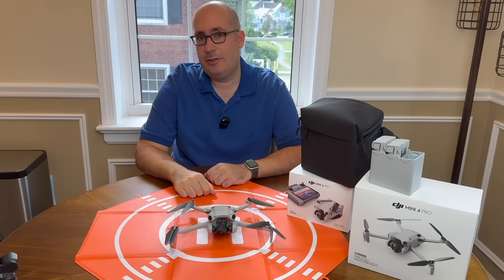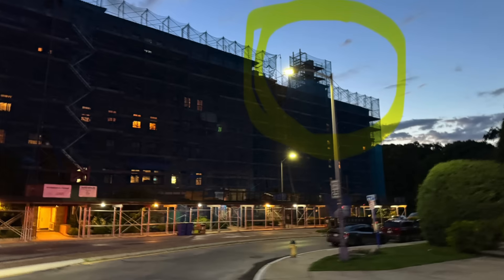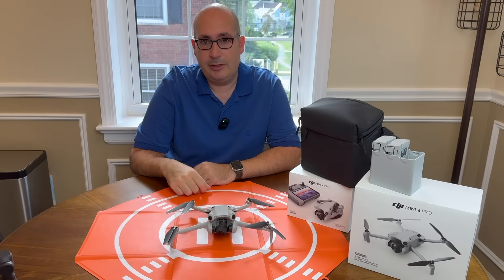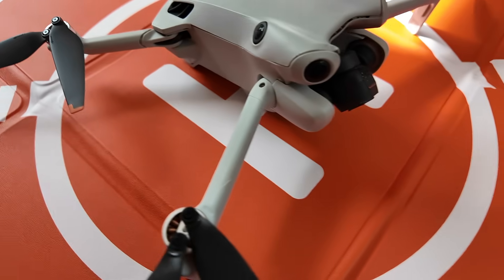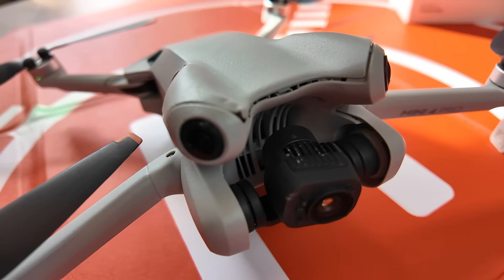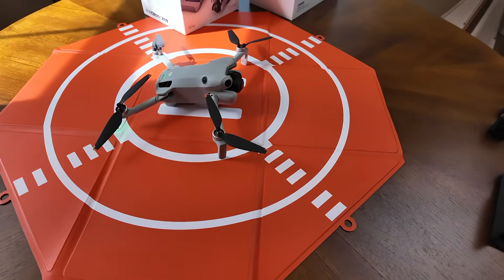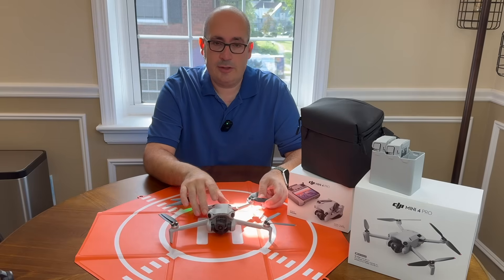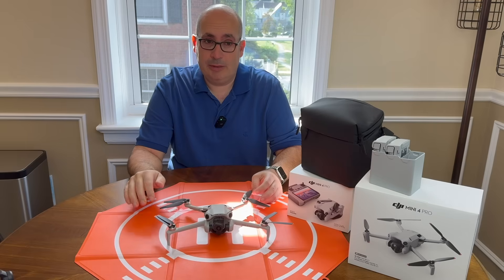This Is Why You NEVER Fly a Drone at Night (DJI Mini 4 Pro CRASH)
🚨 I CRASHED my DJI Mini 4 Pro while flying at night! 🚨

In this video, I explain exactly what happened when I took my DJI Mini 4 Pro out for a night flight… and it ended up crashing straight into a building. The obstacle avoidance sensors didn’t detect the wall because low light and darkness can reduce DJI’s sensor performance.

If you fly drones at night, you NEED to see this before risking your DJI Mini 4 Pro, DJI Mini 3 Pro, DJI Air 3, DJI Mavic 3, or any other DJI drone.

👉 What you’ll see in this video:

Actual  footage of what my DJI Mini 4 Pro hit at night

Why obstacle avoidance sensors fail in darkness

The truth about flying drones at night (what DJI doesn’t tell you)

Tips to keep your drone safe when flying in low light

What I learned the hard way so YOU don’t have to

💡 If you own a DJI drone, this is must-watch content!